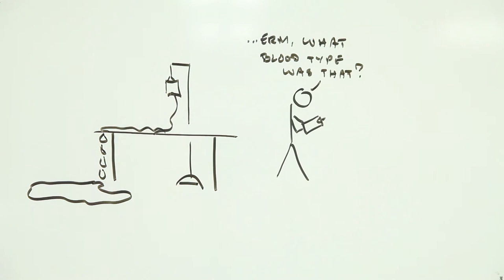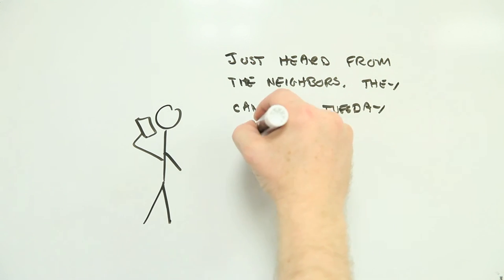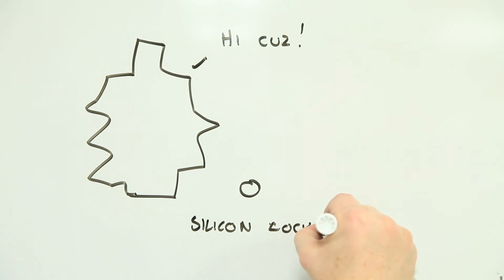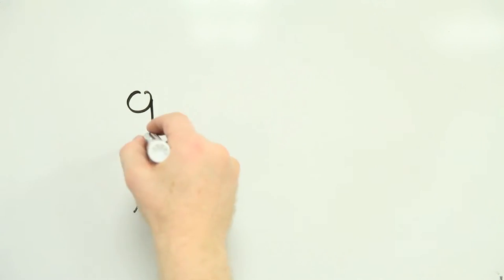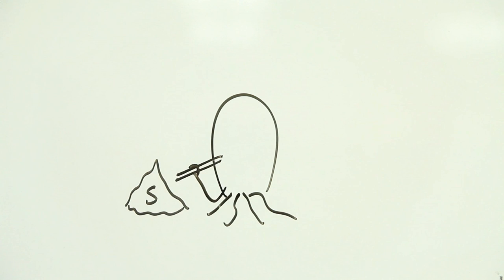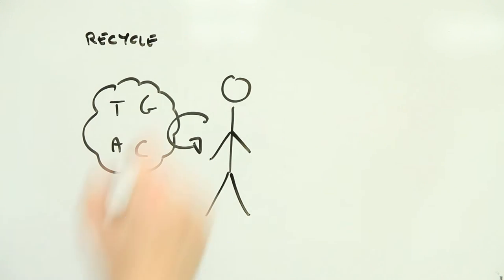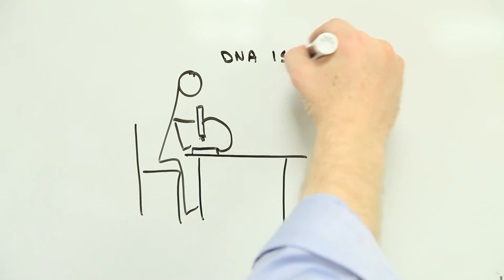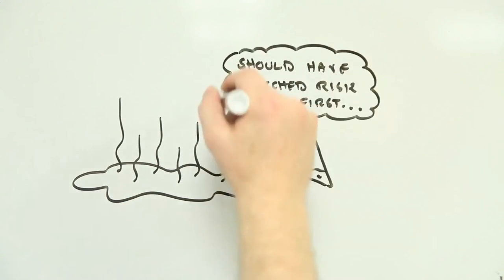Could alien blood be toxic to us?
Could alien blood be toxic to us? It may seem like a funny question, but it leads to some interesting scientific places!

Not surprisingly, the chances that exo-toxicology (the toxicology of extraterrestrial life forms) becomes a critical issue in our lifetimes is small.  But with rapid developments in fields like synthetic biology, it may not be long before we have to ask serious questions about the risks and the potential harm associated with home grown "alien" life forms.

RESOURCES
Astrobiology

THIS WEEK'S RISK BITES TEAM:
Producer: Andrew Maynard
Research Director: David Faulkner